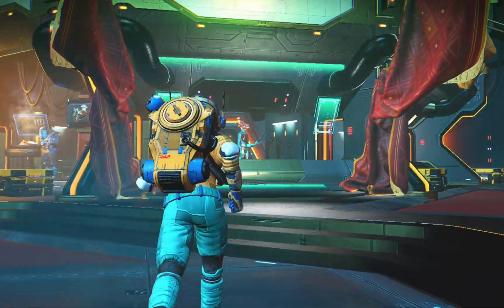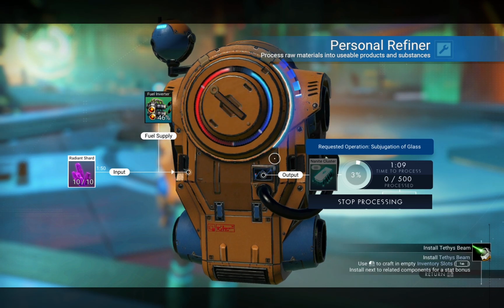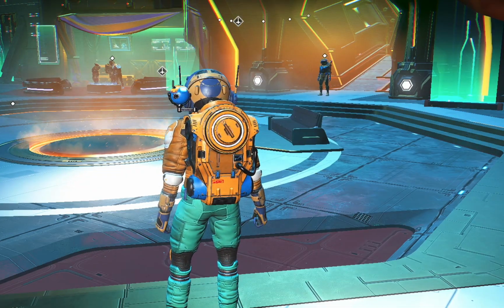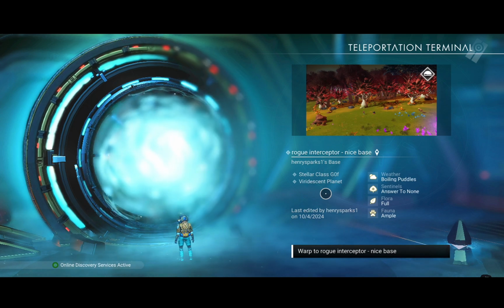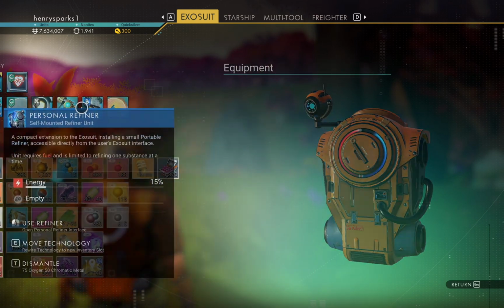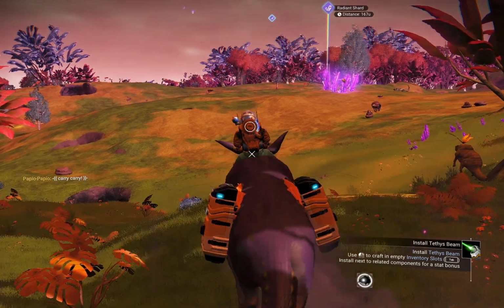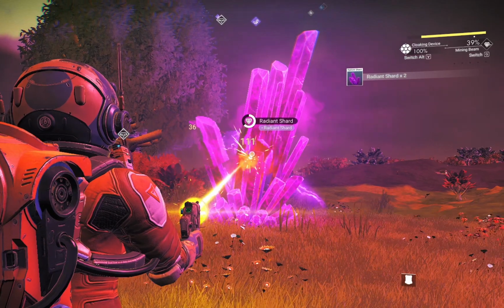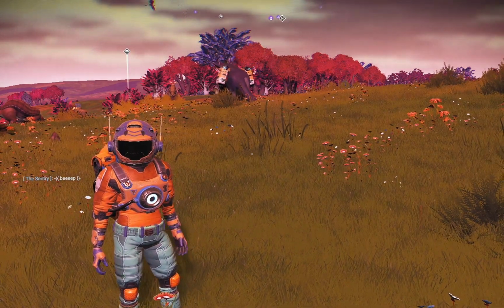How to get Nanites Easily 2024 | No Man's Sky Orbital Update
Dive into the immersive universe of No Man's Sky with the latest Orbital update in 2024! In this tutorial, I'll guide you step-by-step on how to effortlessly accumulate Nanites, the invaluable currency for upgrades and customization.

Learn proven methods and efficient strategies to maximize your Nanite gains, whether through exploration, trading, or other means. Discover the most lucrative activities and locations to harvest Nanites and watch your in-game wealth soar. With these tips, you'll be able to enhance your gear, ships, and equipment faster than ever before.

Don't miss out on this essential guide to enhancing your No Man's Sky experience - let's unlock the secrets of Nanites together! 🌌✨